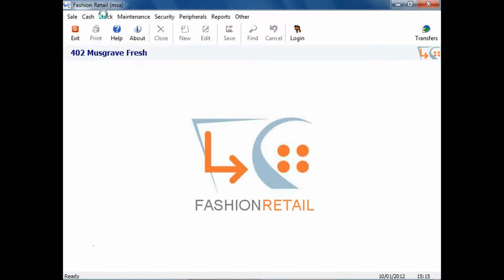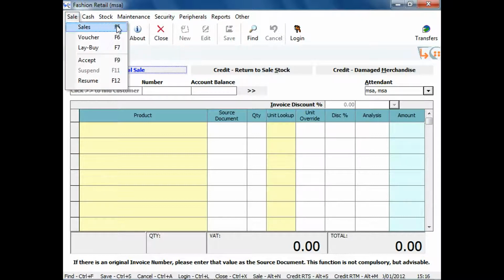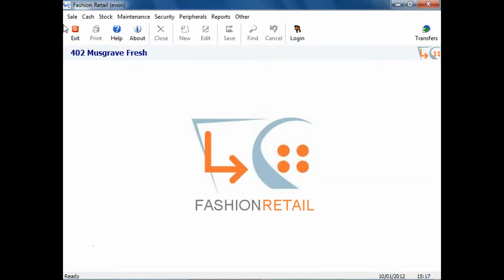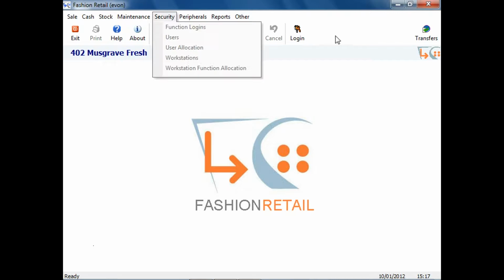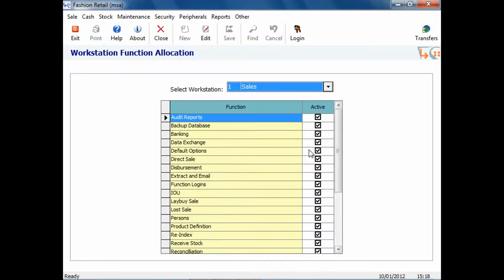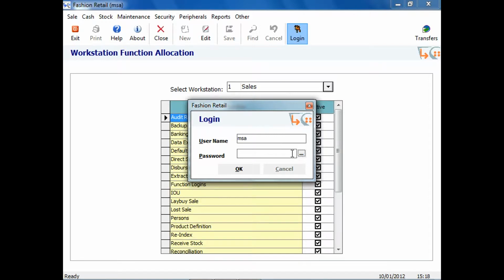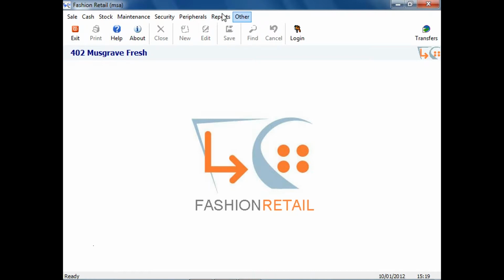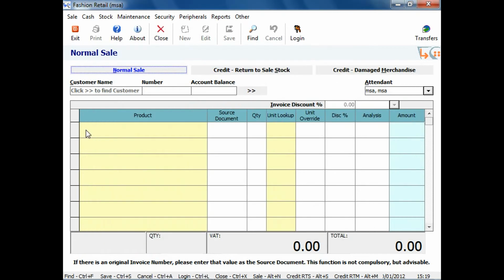Software for Fashion Retail POS Overview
This video details an overview of functionality of the SoftwearforFashion Retail POS application. The application is a bespoke software product that caters for retailers in the footwear, clothing, sportswear and related industries. It covers all required aspects from size, colour, brand, classification, supplier performance, etc.